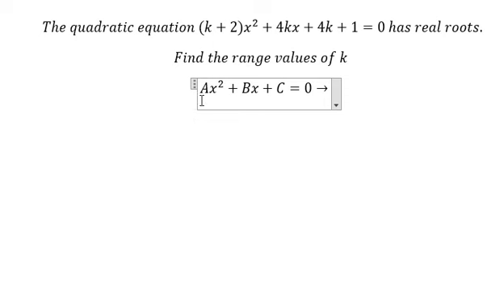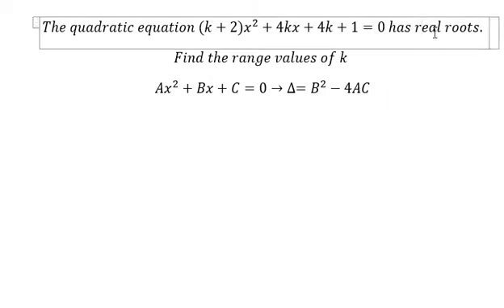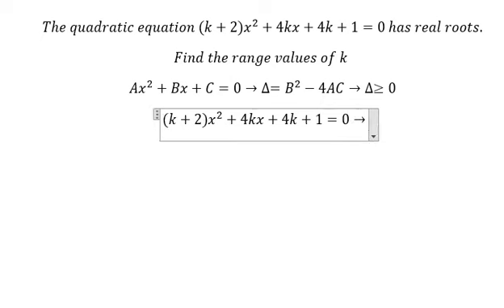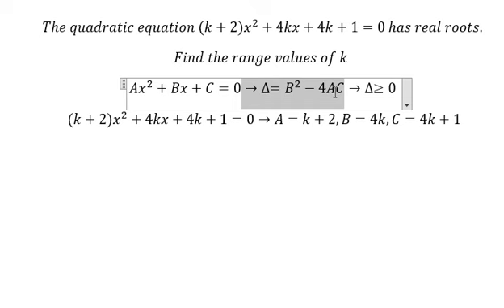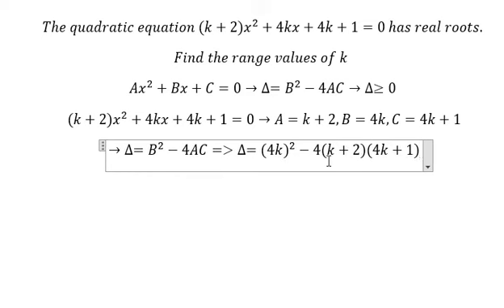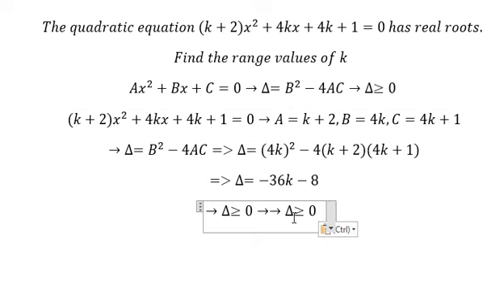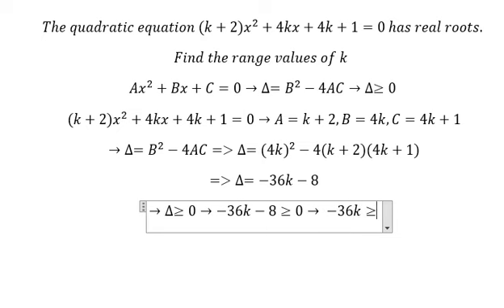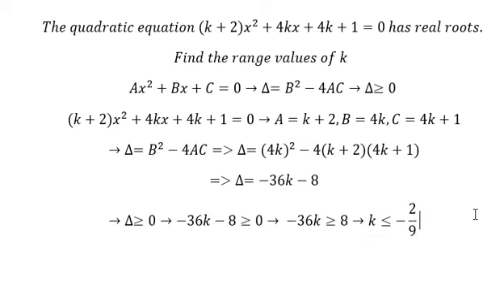Algebra Help: The quadratic equation (k+2) x^2+4kx+4k+1=0 has real roots. Find the range values of k